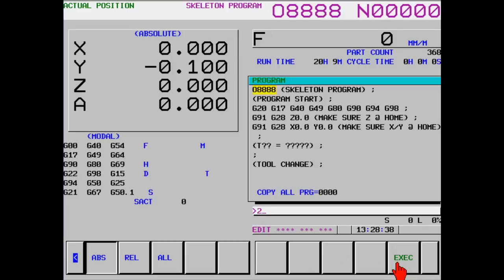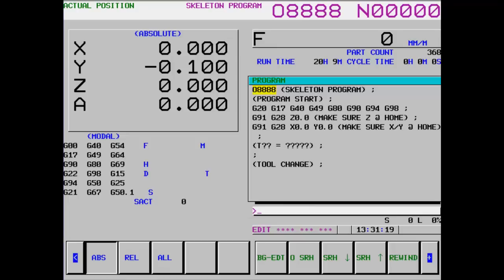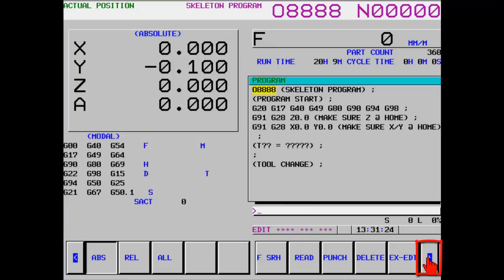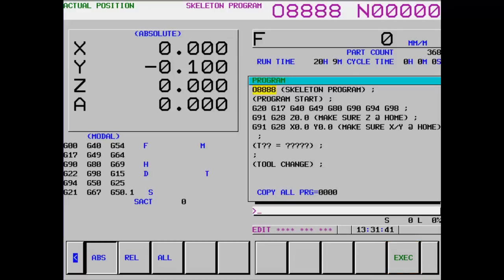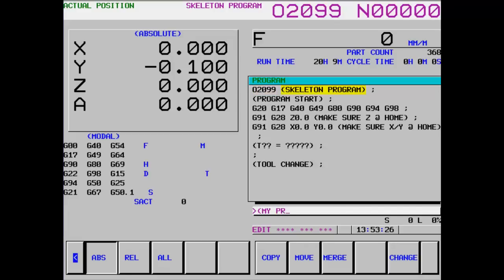Duplicating Programs in the Series 16i/18i/21i & 0i MODEL A/B/C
How to duplicate programs in the FANUC Series 16i/18i/21i and the Series 0i MODEL A/B/C CNCs. Best viewed in 1024HD and large format.